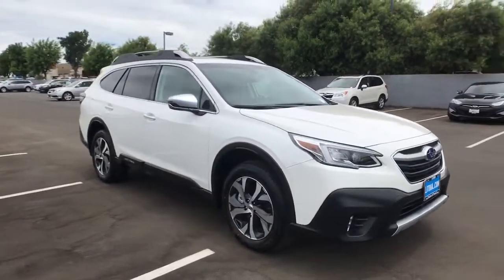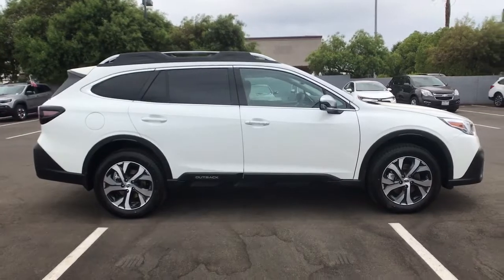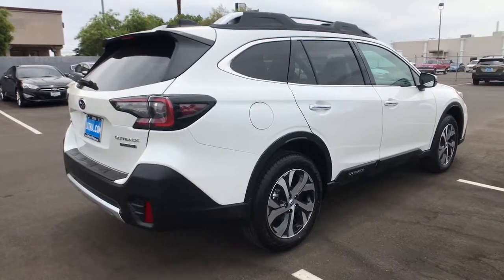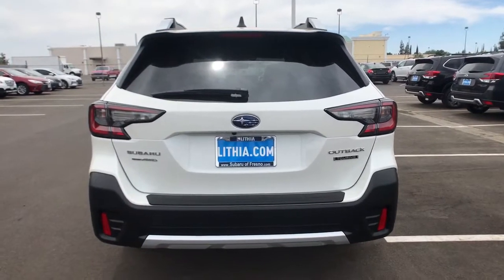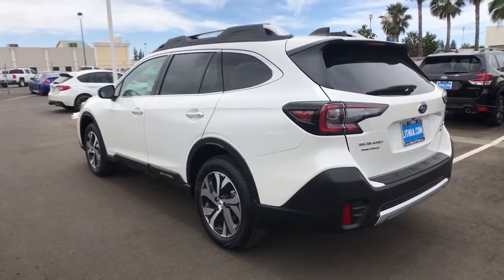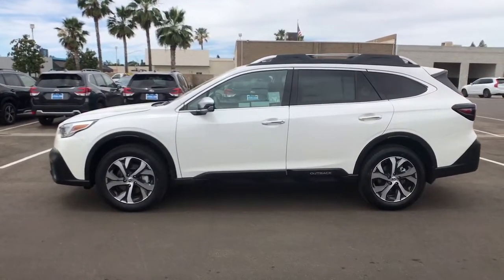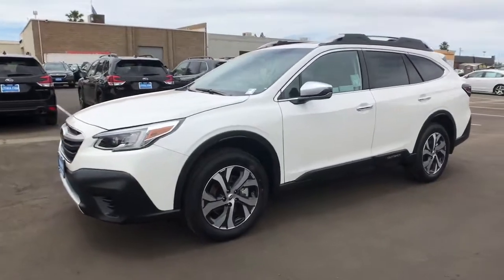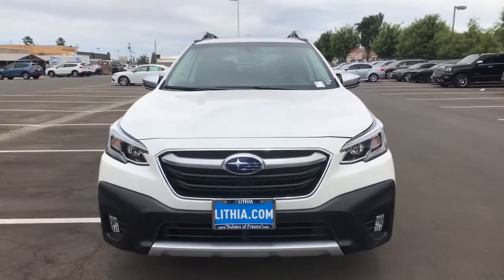2021 Subaru Outback Fresno, Bakersfield, Stockton, Sacramento, Central CA M3221668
2021 Subaru Outback
2021 Subaru Outback Touring CVT - Stock#: M3221668 - VIN#: 4S4BTAPC2M3221668

Navigation Moonroof Heated Leather Seats All Wheel Drive Power Liftgate Aluminum Wheels. Touring trim. FUEL EFFICIENT 33 MPG Hwy/26 MPG City! Warranty 5 yrs/60k Miles - Drivetrain Warranty; SEE MORE! KEY FEATURES INCLUDE: Leather Seats Navigation Power Liftgate Rear Spoiler MP3 Player Sunroof All Wheel Drive Onboard Communications System Aluminum Wheels Keyless Entry. EXPERTS REPORT: Great Gas Mileage: 33 MPG Hwy. Fuel economy calculations based on original manufacturer data for trim engine configuration. Please confirm the accuracy of the included equipment by calling us prior to purchase.